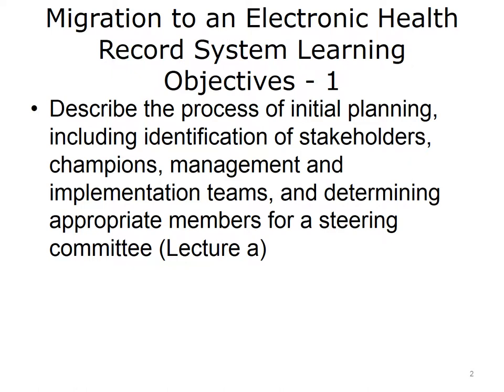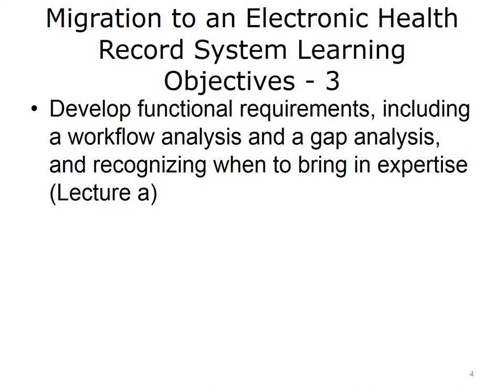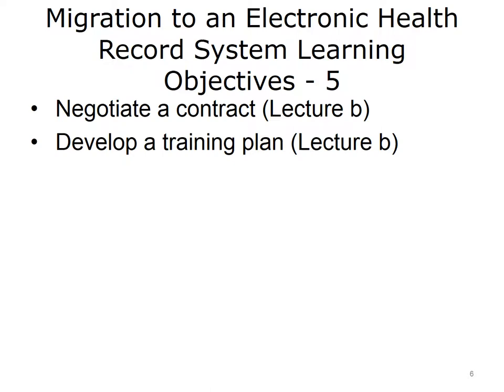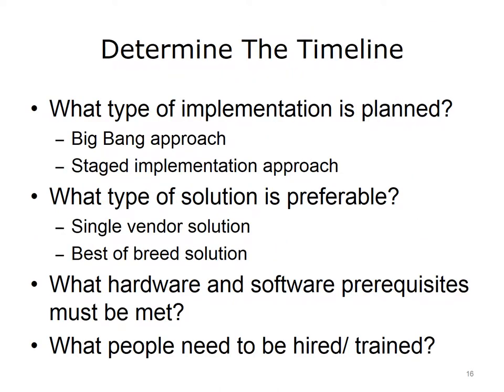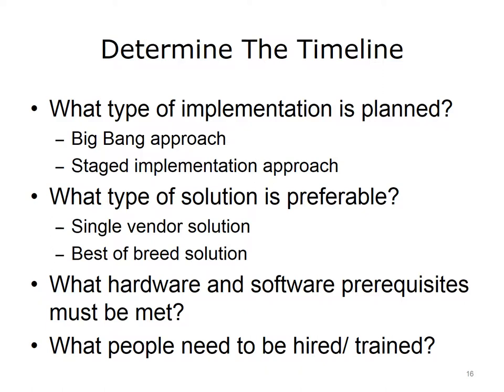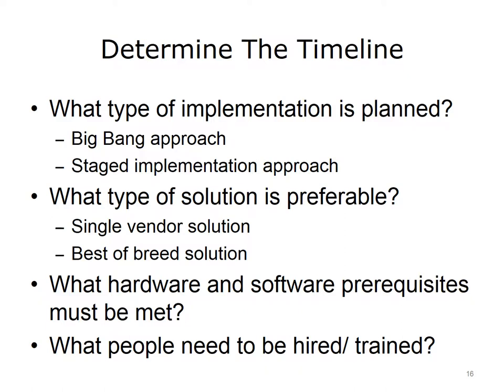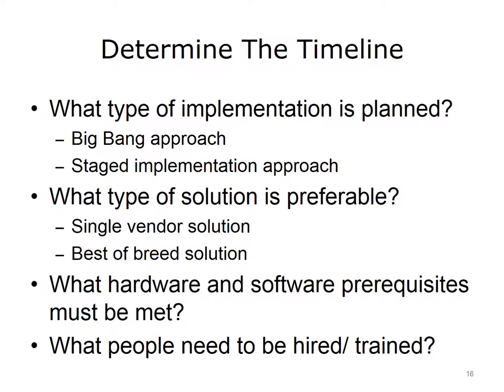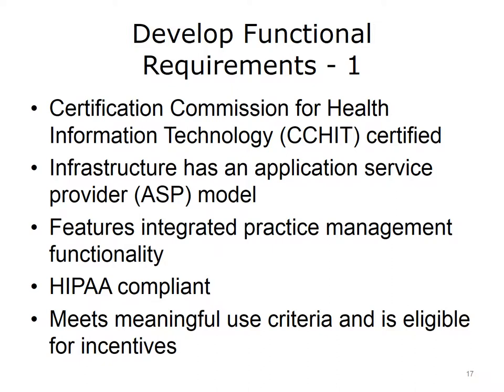Comp11 unit1a Lecture Video